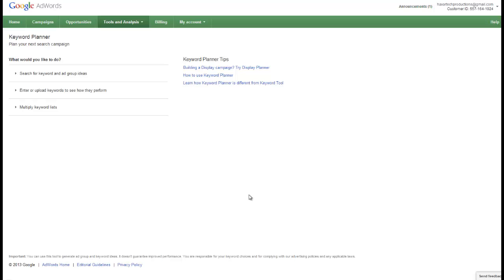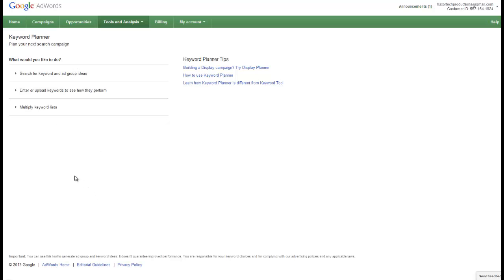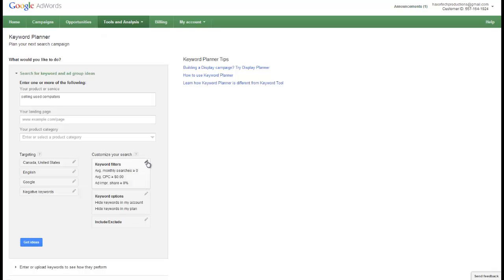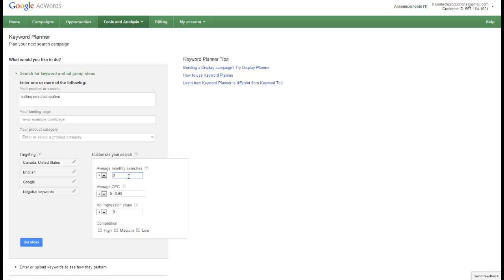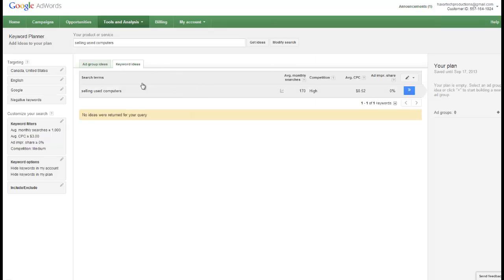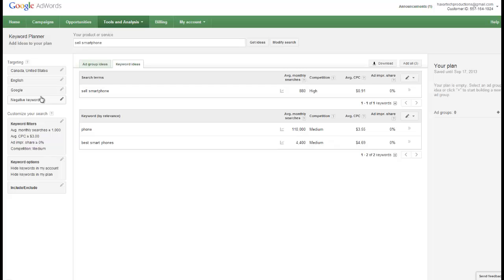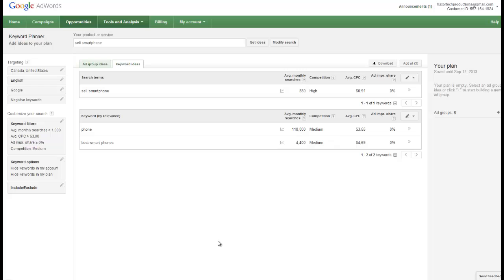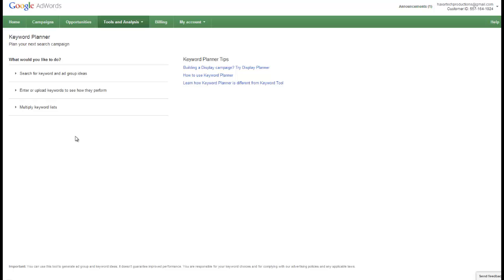new kew word tool (google keyword planner) easy TUTORIAL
how to use the new google key word tool google, keyword planner!!
this video shows the differences between the old kew word toll and the new key word tool, key word planner!!.